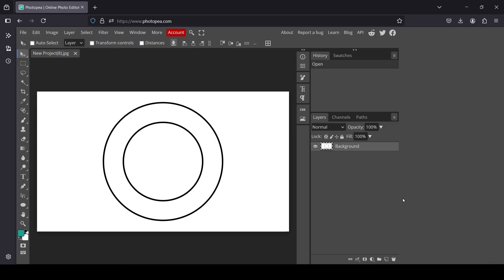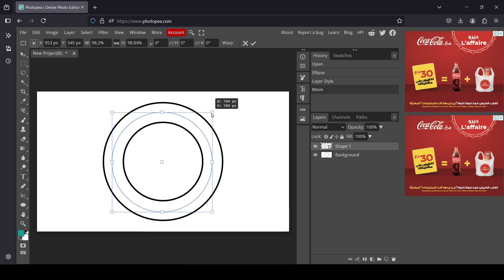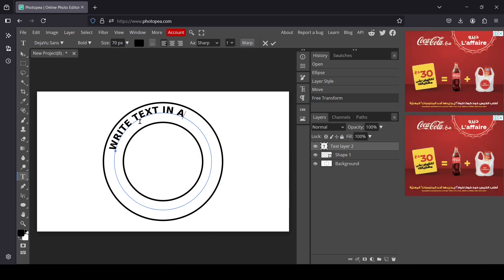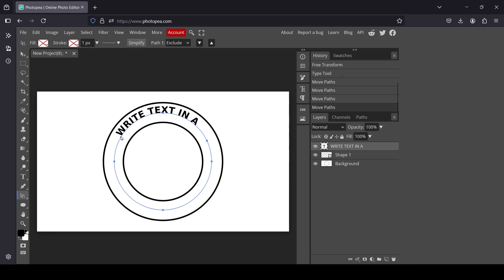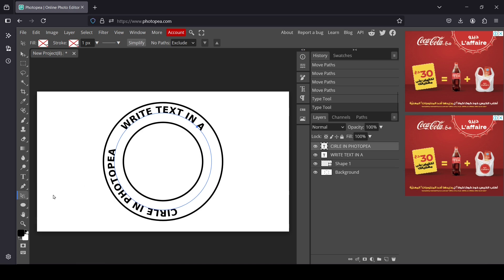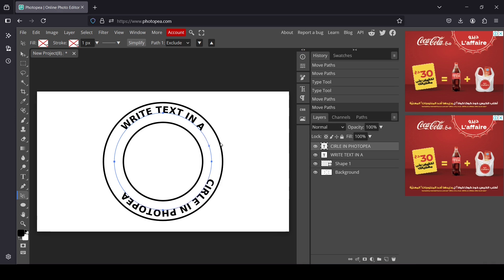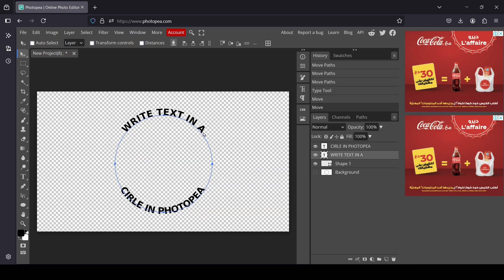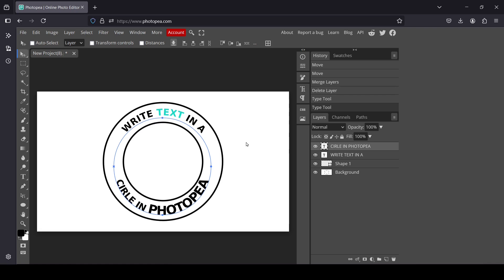How to Write Text in a Circle in Photopea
Hi, today in this Photopea tutorial, we are going to learn Write Text in a Circle in Photopea.